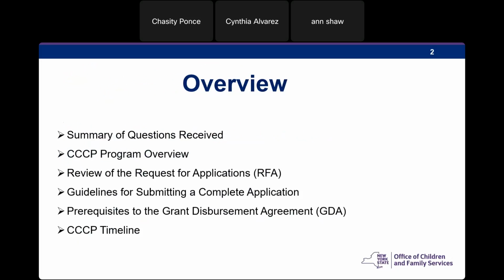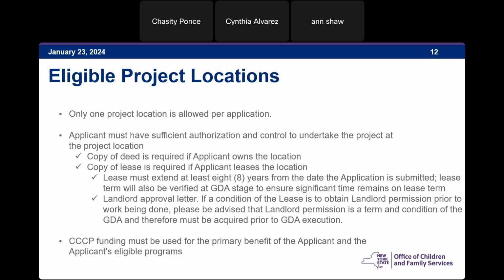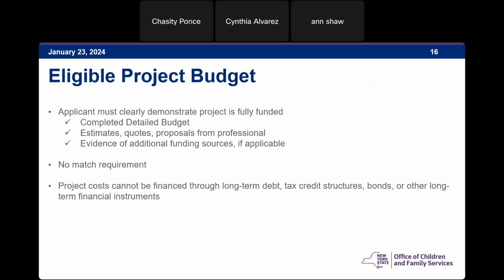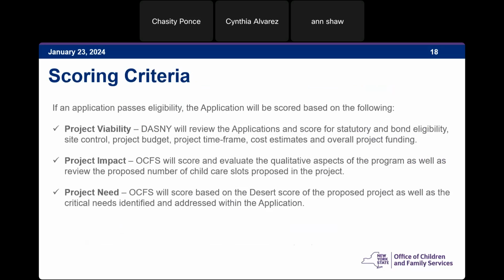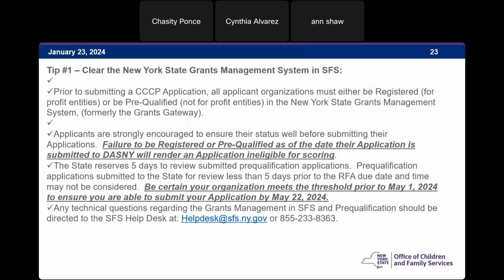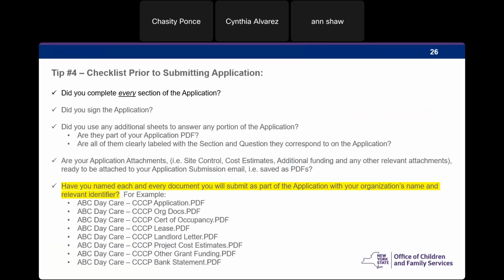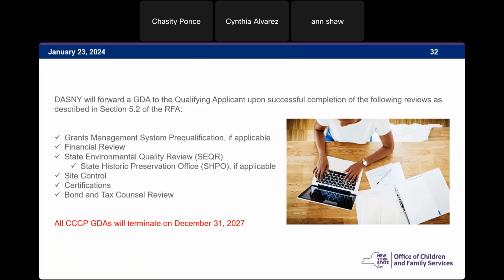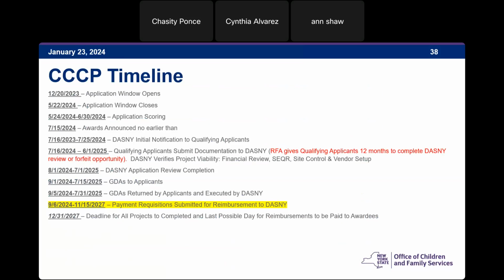Child Care Capital Program (CCCP) Webinar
Informational Webinar Recorded on Wednesday, January 24, 2024